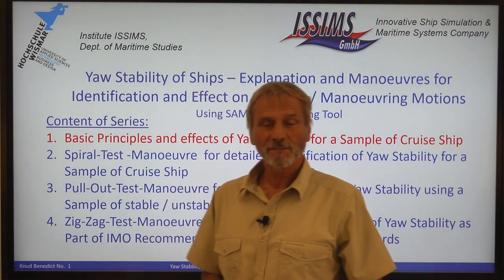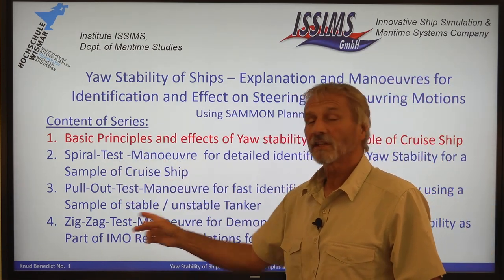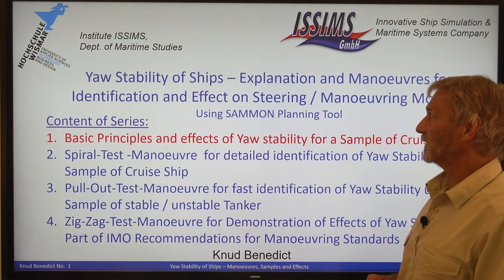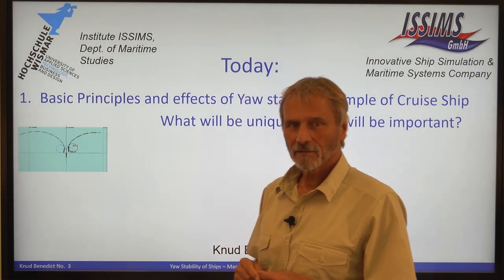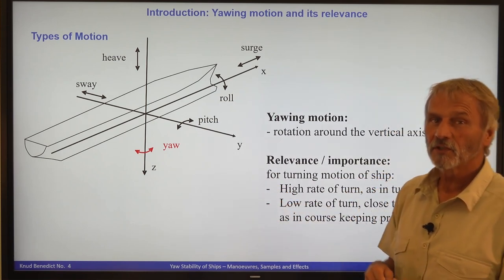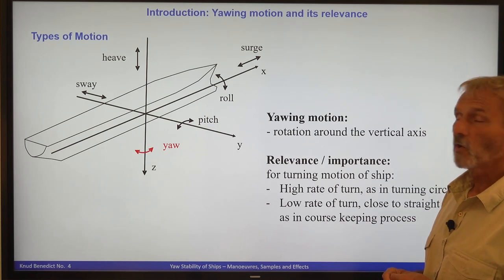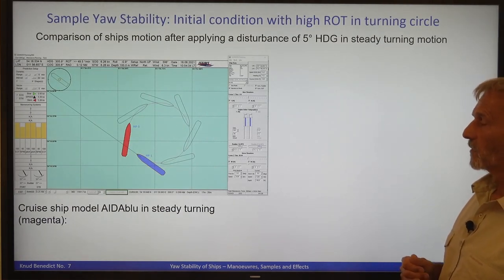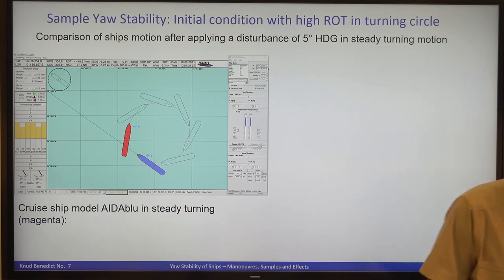Yaw Stability of Ships - Basic Principles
Yaw Stability is an important element of Ships Manoeuvrability - both for course keeping and turning ability.  This first video in a series explains the Basic Principles of stability in steady state equilibrium conditions and the forces / moments involved. The role of the unstable moment due to drift angel and the stabilising damping moment due to rate of turn in the yawing motion will be discussed. Definitions of yaw stability during turning motion and on straight motion will be given. Samples of stable and unstable ship behaviour will be shown by Fast Time Simulation using the SAMMON Planning tool.
The next videos will demonstrate manoeuvres (e.g. Spiral Test, Pull-out Test and Zig-Zag Test) to identify and discuss the stability condition for ships and the different aspects contributing to yaw stability.